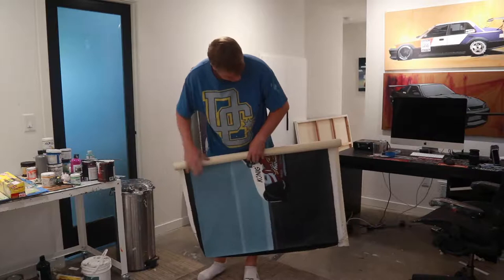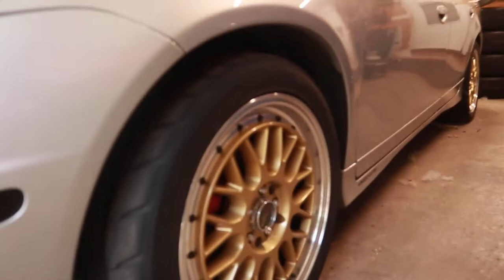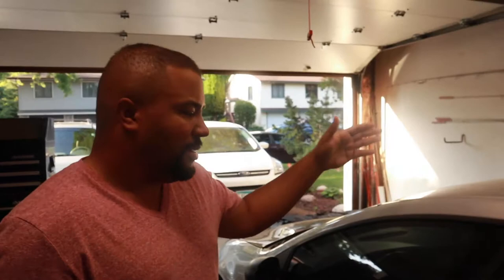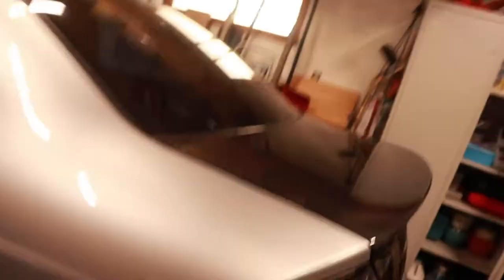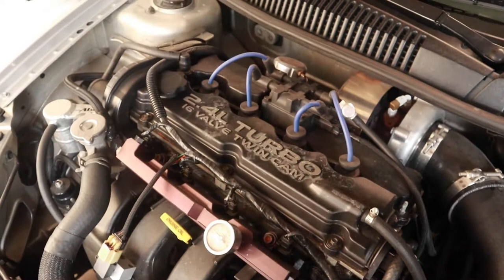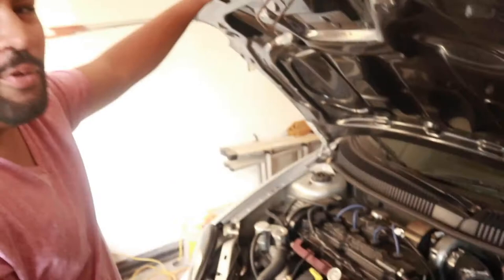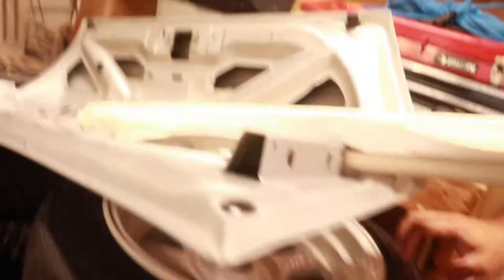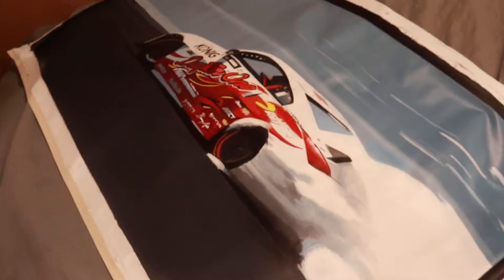KT Williams PAINTING DROP OFF& His SRT4!